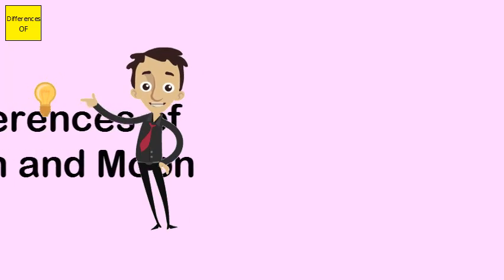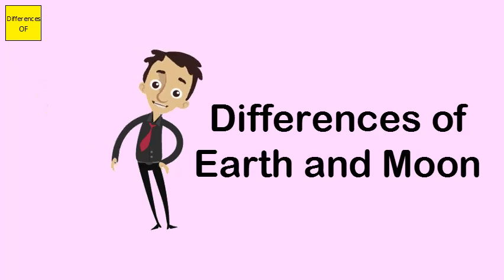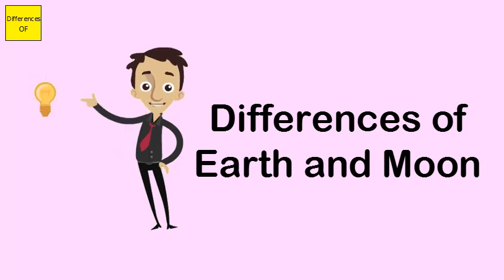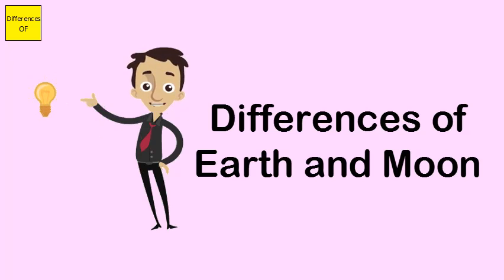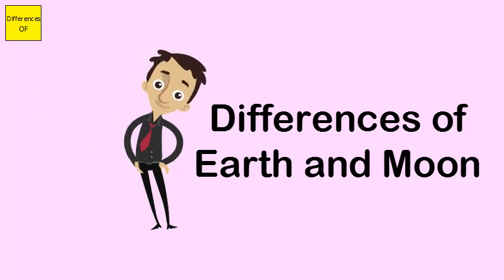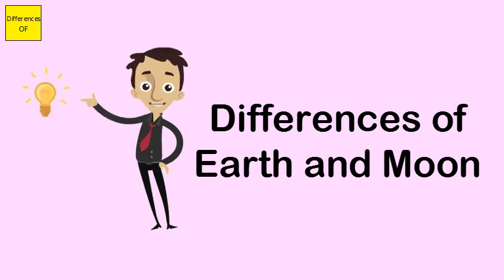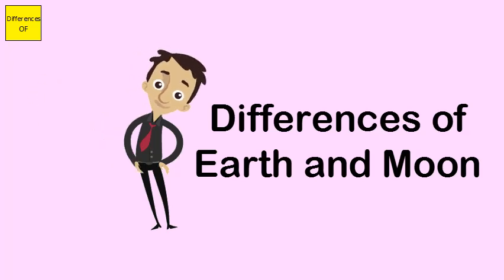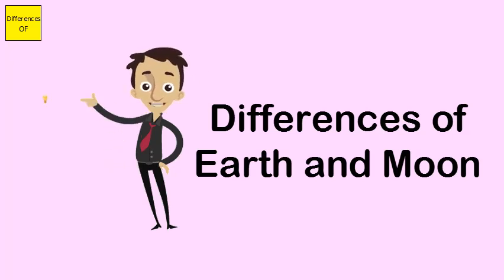Differences of Earth and Moon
Earth is the first planet from the Sun to have a moon. Despite being Earth's closest neighbor, the Moon is very different from the Earth. It has no atmosphere and the surface is billions of years old. The dark areas in the image below are called maria.Even though the moon is much smaller than the sun, it has two times more influence on tides than the sun, simply because it is much closer to the Earth. The moon's gravitational force pulls on water in the oceans and causes bulges that create “high tide."There are many differences: The first major difference between the two heavenly bodies is that the Earth is a planet, while the moon is merely a satellite orbiting Earth. All satellites are smaller in diameter when compared to planets, and they also have different atmosphere and surface conditions.At its closest approach, Mars is about 50 million km from Earth; at its farthest almost 402 million km (when Earth and Mars are on opposite sides of the Sun). The average distance between Earth and Mars is over 200 times as far as it is from the Earth to the Moon.